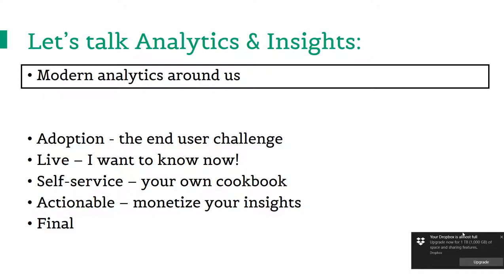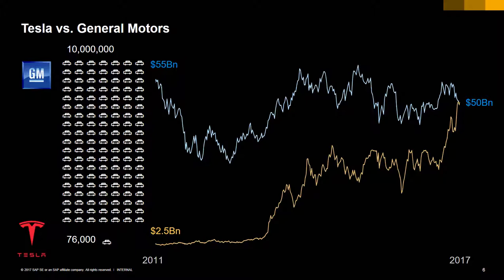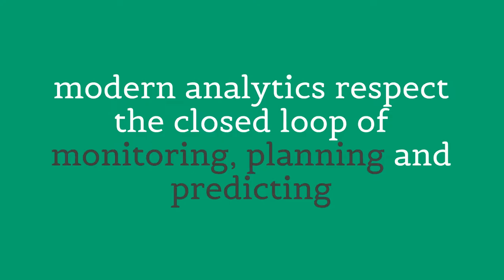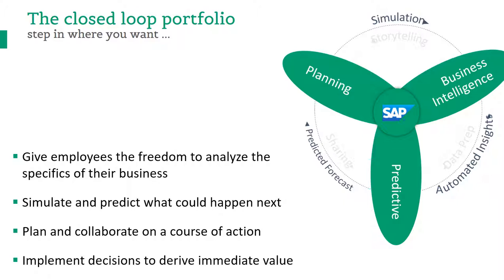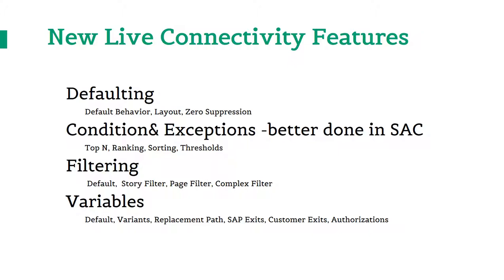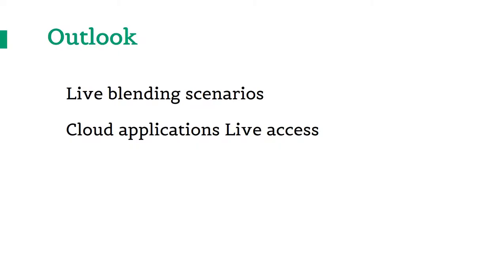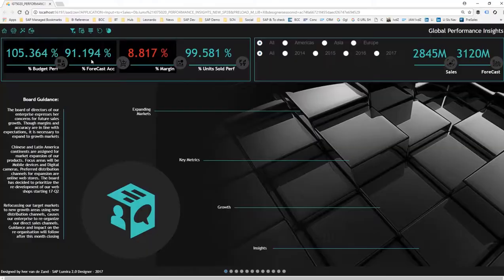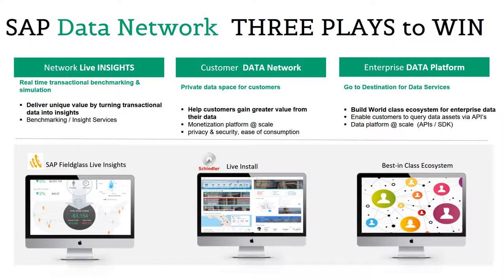Winning your end users with SAP Analytics - Modern Analytics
Modern analytics are essential for driving Digital Disruption and gaining competitive edge. See how SAP Analytics changes the innovation game in this 1hr keynote of Iver van de Zand